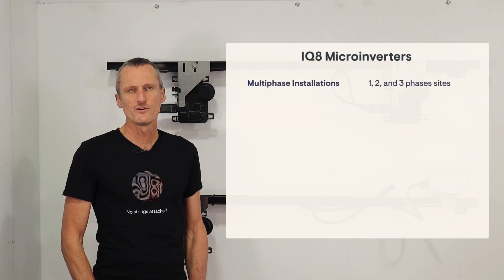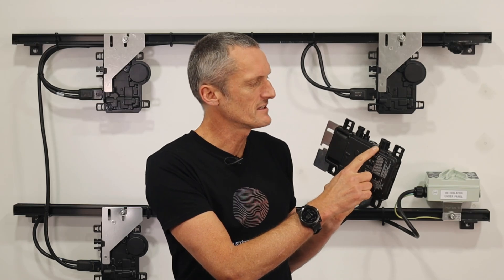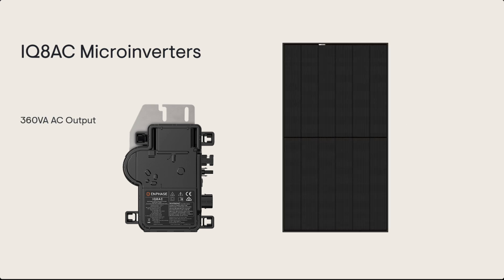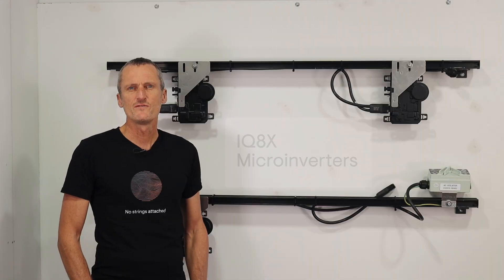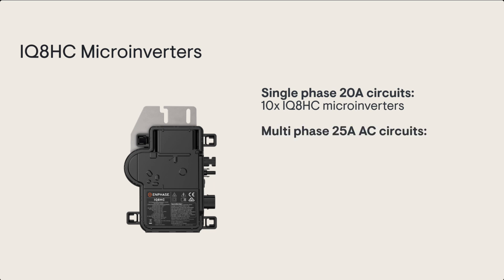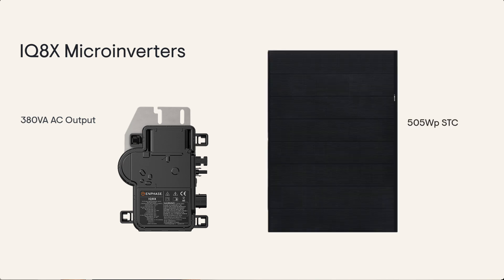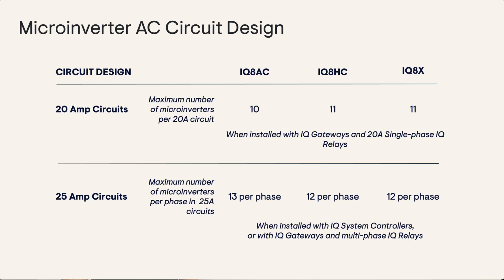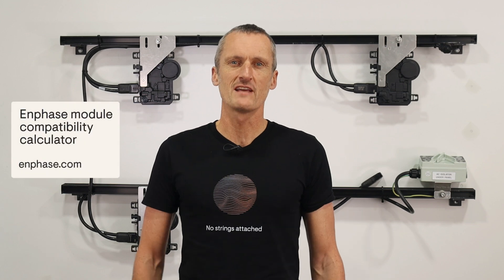IQ8 Microinverter technical overview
Watch this video for a technical overview of the IQ8 Series, the most powerful microinverters yet from Enphase. The range includes IQ8AC, IQ8HC, and IQ8X models.

What's covered
- IQ8 Series Microinverter technical specifications
- Overview of the differences between IQ8 Series models
- Pairing the right IQ8 Microinverter with the right panel
- Enphase install, design, and technical support